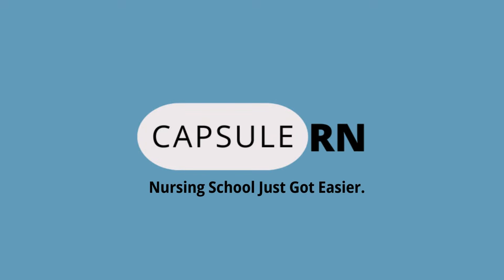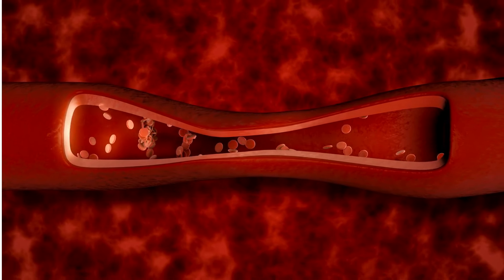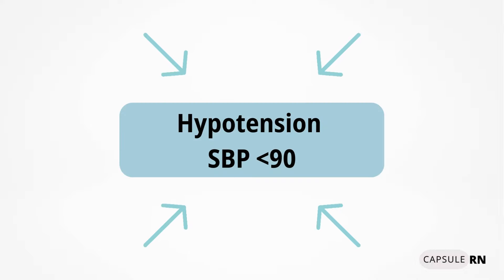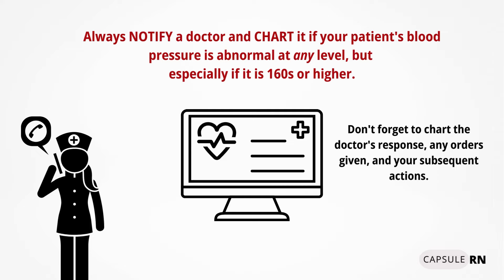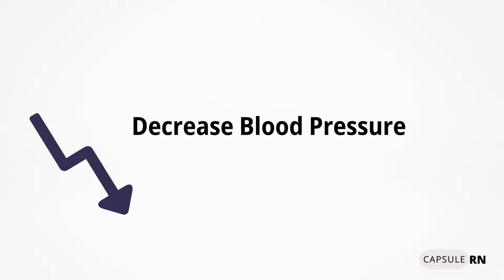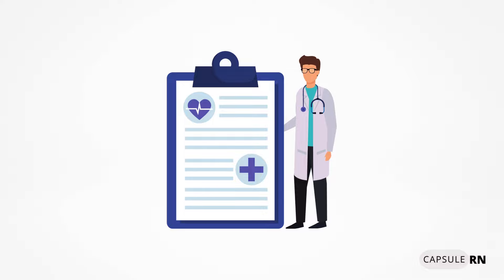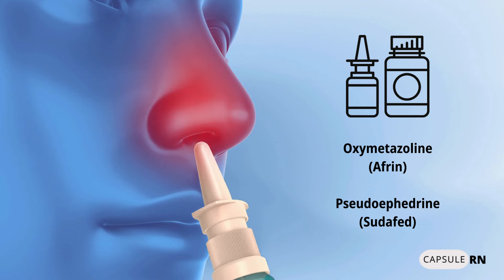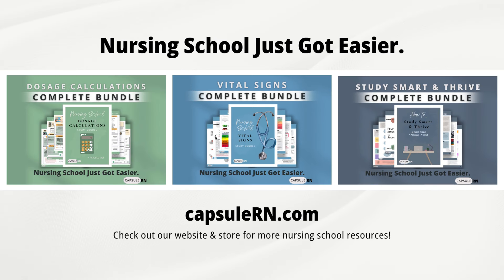Blood Pressure | BP | Vital Signs for Nurses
This video is all about Blood Pressure for nurses!

TIMESTAMPS:
00:00 Critical Thinking Question
00:45 What is Blood Pressure?
03:20 Blood Pressure Categories
06:15 Do's & Don'ts for Taking BP
08:07 Factors that Decrease BP
10:23 Signs and Symptoms of Low BP
10:40 Treatment for Low BP
11:01 Factors that Increase BP
12:06 Signs and Symptoms of High BP
12:47 Treatment for High BP
13:32 Critical Thinking Answer